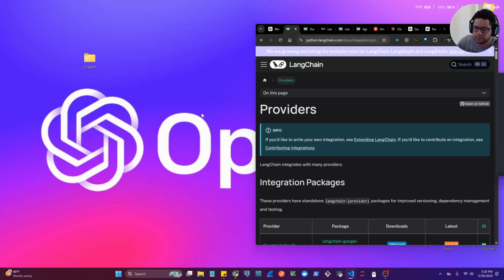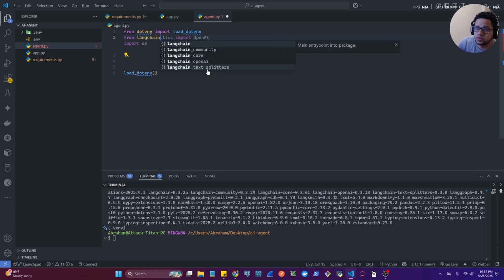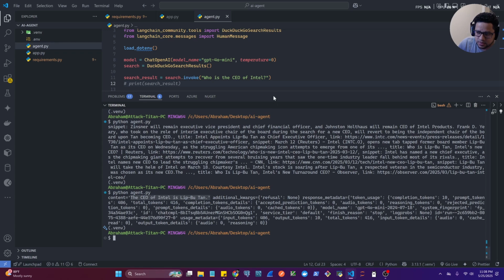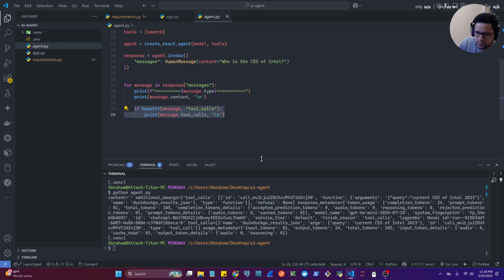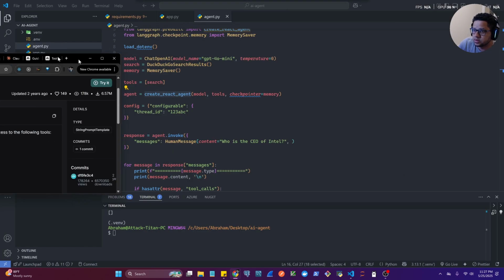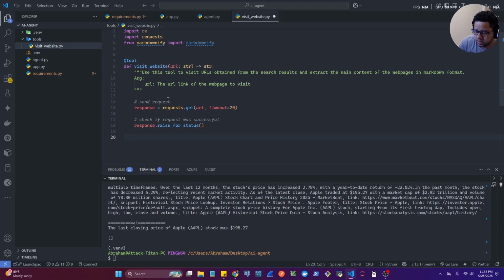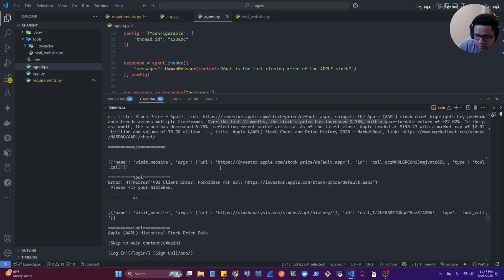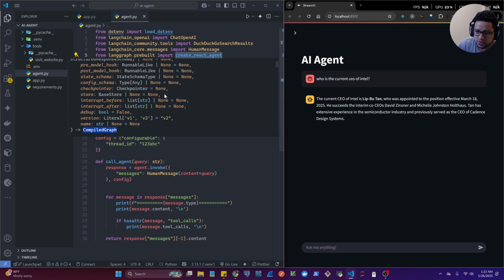Build Your Own AI Agent with LangChain, LangGraph, Streamlit + Custom Tools using Python!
🚀 Build Your Own AI Agent with LangGraph + Streamlit! 🧠💬

In this hands-on tutorial, we're diving deep into building an AI Agent that can search the web, visit websites, and return intelligent answers — all powered by LangGraph, LangChain, and Streamlit using Python!

🔥 What you'll learn in this video:

✅ How to use LangGraph's create_react_agent to build a powerful AI agent
✅ Integrating tools like DuckDuckGo search and website content extraction
✅ Creating a clean Streamlit UI for interactive chatting
✅ How to save agent memory with MemorySaver

The power of GPT-4o-mini in action!

⚙️ Tech Stack:

LangGraph 🕸️
LangChain 🧩
Streamlit 🧼
OpenAI GPT-4o-mini  or any provider🤖
DuckDuckGoSearch 🔍
Build your own tool 📄

💡 Whether you're building a research assistant, a smart chatbot, or just exploring what AI agents can do — this tutorial gives you all the tools to start building real-world AI-powered apps today!

Chapters:
0:00 Introduction
1:45 Project Setup
9:49 Getting Started
14:34 Evoking the Model
17:45 Search Tool
22:40 Tool Binding
25:09 Creating a ReAct Agent
33:08 Improving our Agent
33:44 Adding Memory
42:10 Create a Custom Tool
59:33 Agent UI with Streamlit
1:05:08 Review